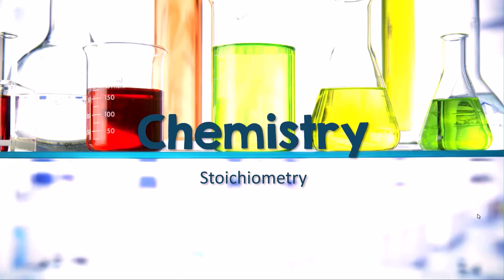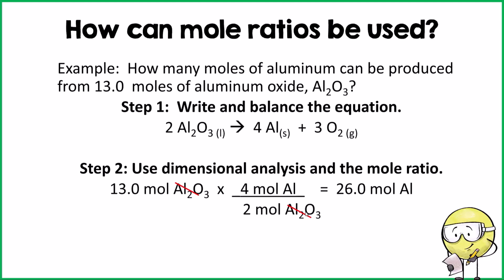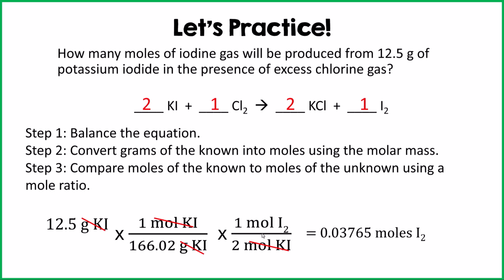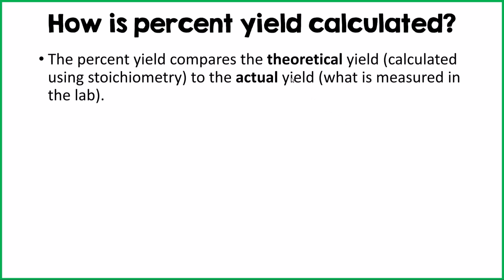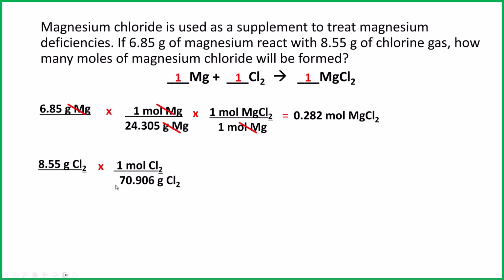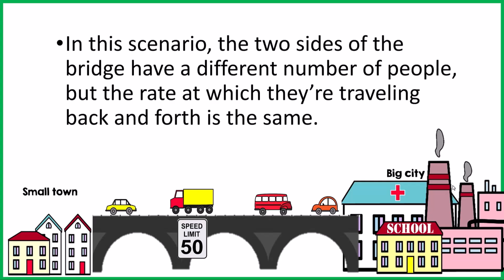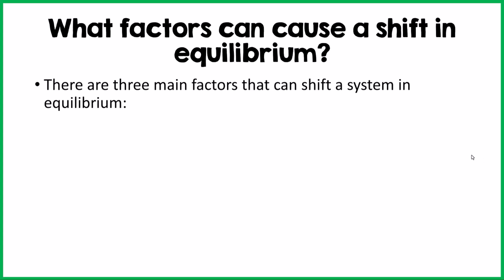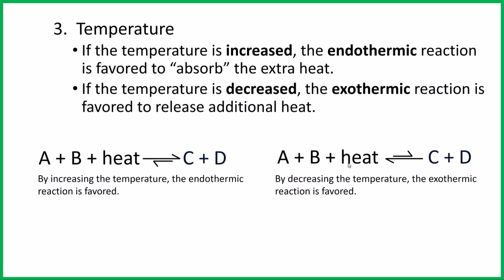Chemistry Unit 8- Stoichiometry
This PowerPoint presentation introduces high school Chemistry students to stoichiometry.  They learn to compare mole ratios from balanced chemical equations, make mass-to-mass conversions, and calculate limiting reactants.  Le Chatelier's Principle is also discussed.
For a full unit that includes this PowerPoint presentation as well as labs, activities, practice problems, and assessments, please go